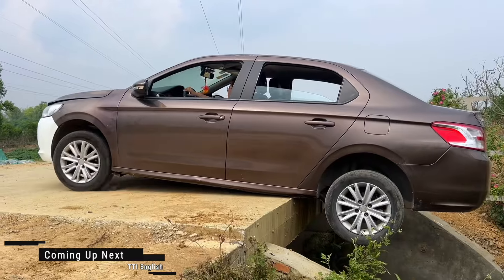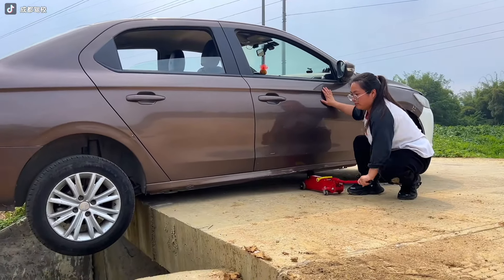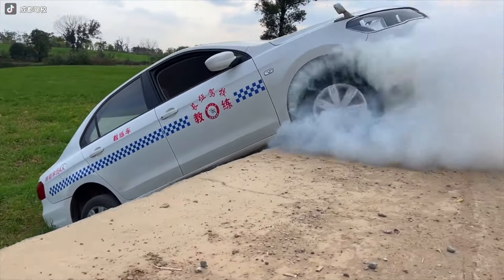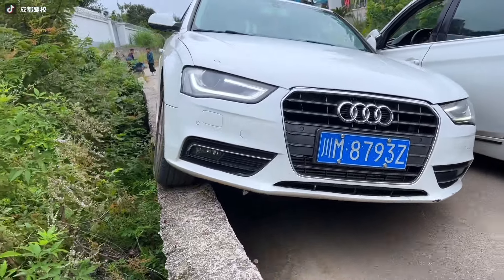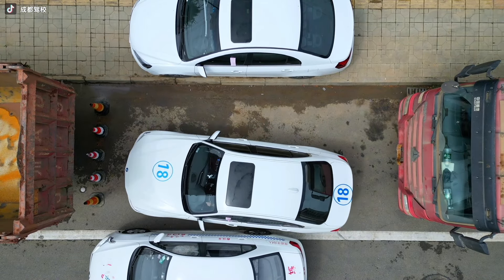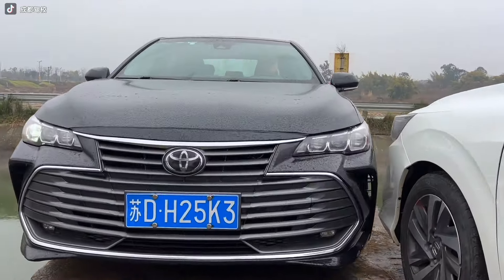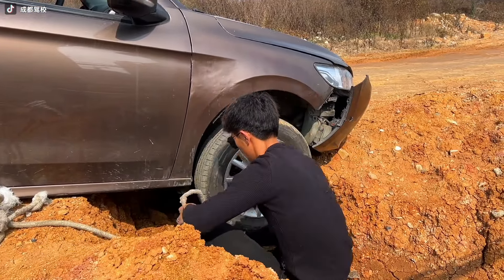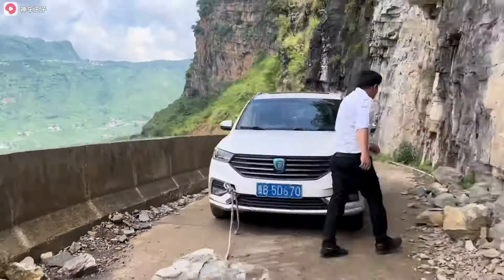Incredible Car Driving Skills to Escape Extreme Situations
Track Name. inaudio - Infraction - Your Boy